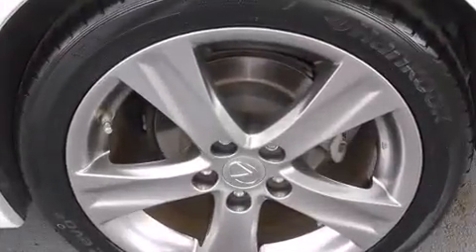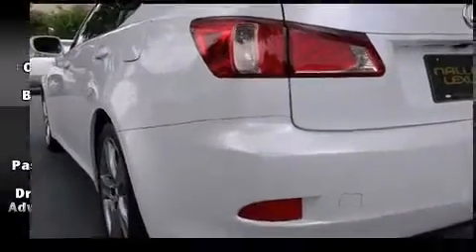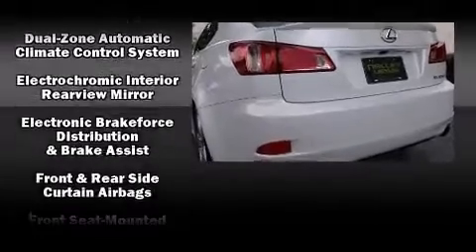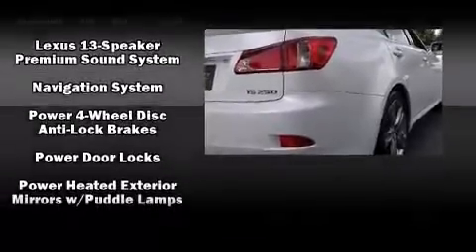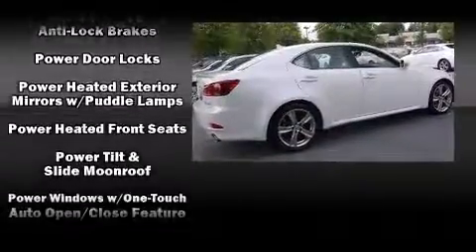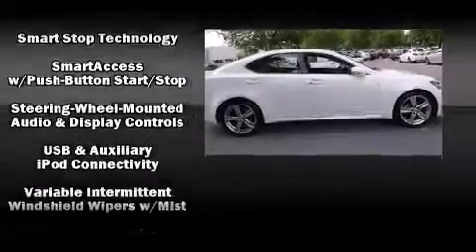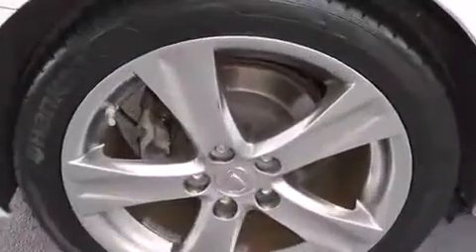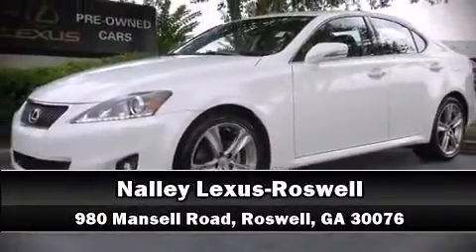2012 Lexus IS 250 RWD (A6) in Roswell, GA 30076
Nalley Lexus-Roswell
980 Mansell Road

Here's a great deal on a 2012 Lexus IS 250. This 4 door, 5 passenger sedan still has fewer than 30,000 miles! It features an automatic transmission, rear-wheel drive, and a refined 6 cylinder engine. All of the premium features expected of a Lexus are offered, including: variably intermittent wipers, a power seat, a trip computer, an automatic dimming rear-view mirror, heated door mirrors, remote keyless entry, and power windows. For drivers who enjoy the natural environment, a power moon roof allows an infusion of fresh air. Lexus ensures the safety and security of its passengers with equipment such as: dual front impact airbags with occupant sensing airbag, head curtain airbags, traction control, brake assist, a panic alarm, an emergency communication system, and 4 wheel disc brakes with ABS. Electronic stability control ensures solid grip atop the road surface, no matter how challenging the driving conditions. It also arrives with a Carfax history report, providing you peace of mind with detailed information. Our knowledgeable sales staff is available to answer any questions that you might have. They'll work with you to find the right vehicle at a price you can afford.